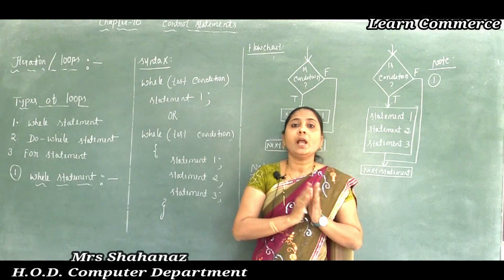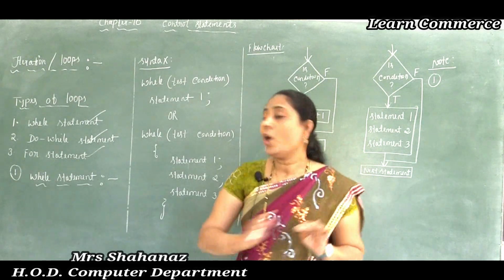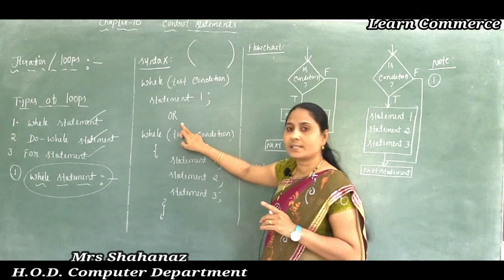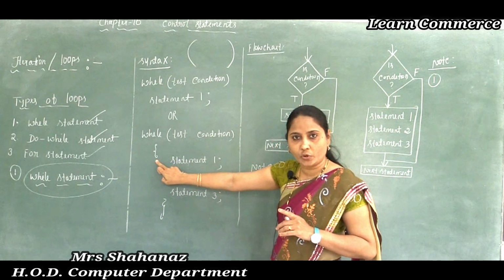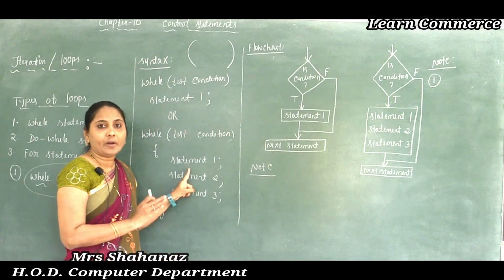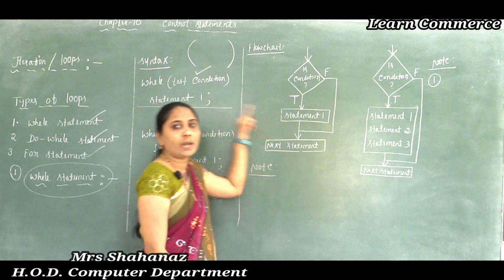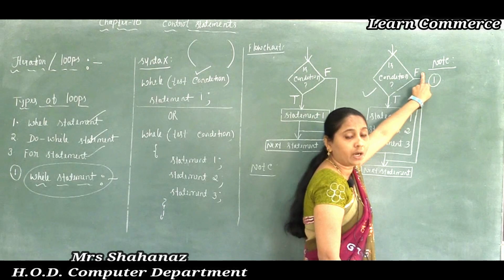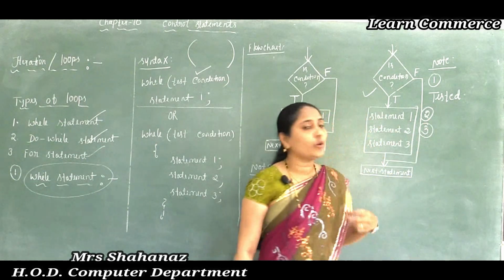Iteration and Types of Iteration in C++ | Class 11 Computer Science Online Class | Learn Commerce